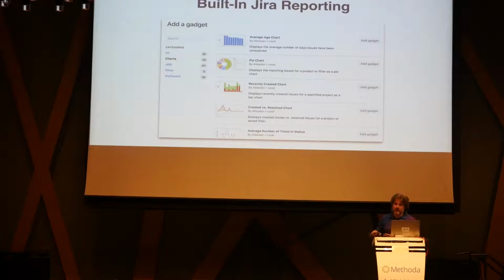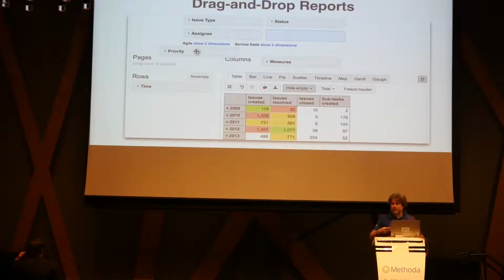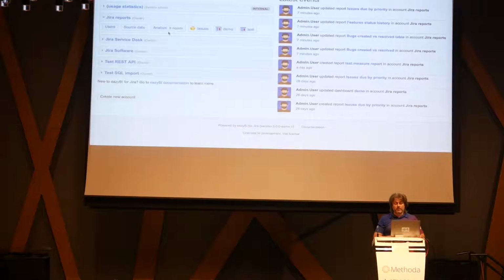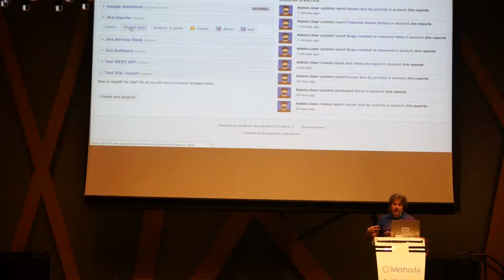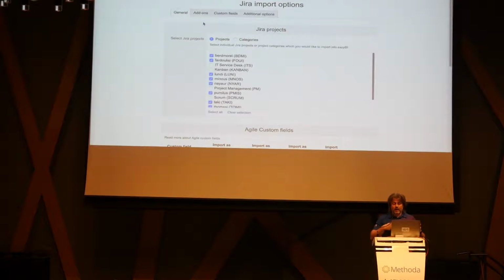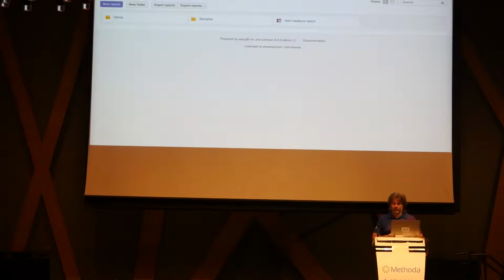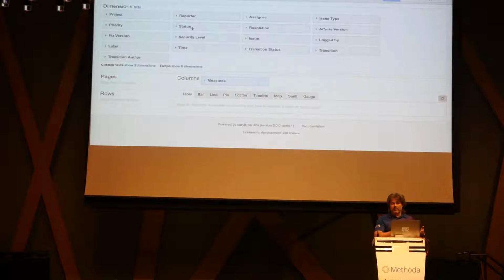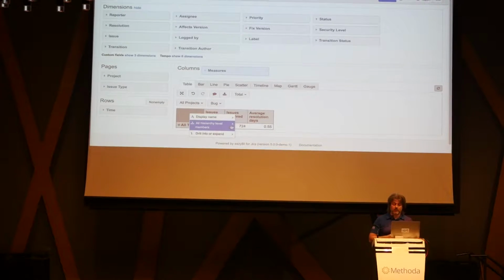eazyBI for Software and Service Team Performance Analysis eazyBI Raimonds Simanovskis